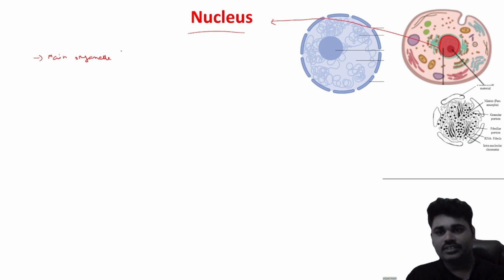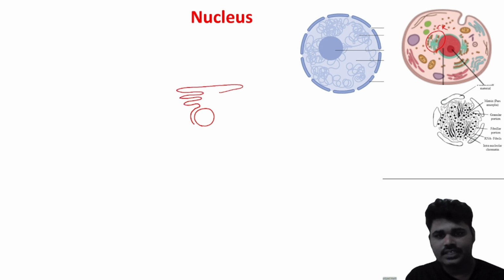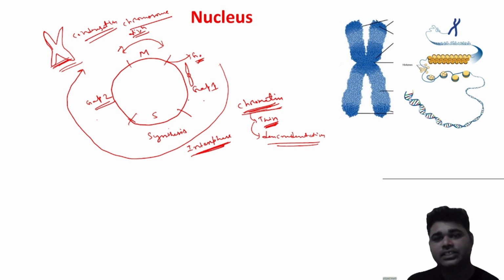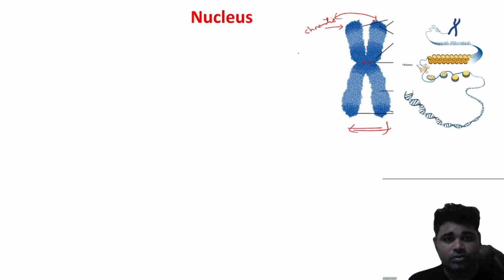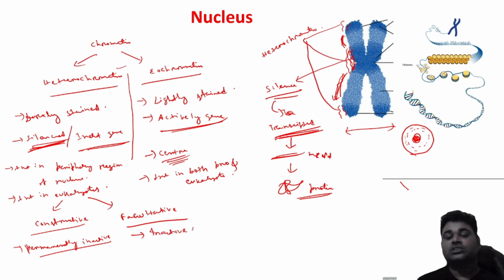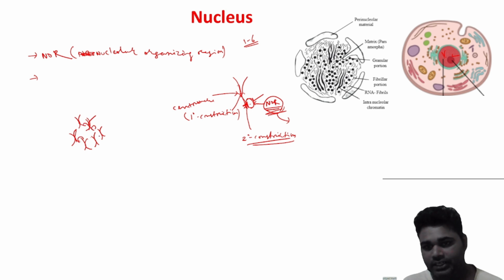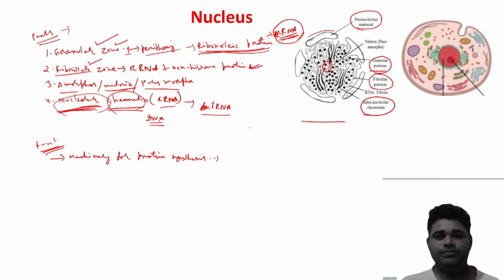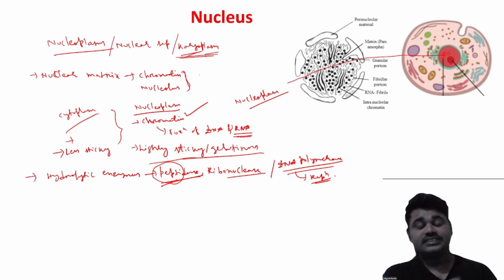Nucleus|Nucleus structure and function|Nucleus diagram|Nucleus class 11|Nucleus biology|Nuclear pore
✔️ Class: 11th
✔️ Subject: Biology
✔️ Chapter: Cell: The Unit of Life (Chapter 8)
✔️ Topic Name: Nucleus

cell the unit of life class 11,cell the unit of life class 11 neet,cell the unit of life class 11 ncert, class 11 biology,,cell the unit of life,biology class 11 chapter 4,class 11,

GATE LIFESCIENCE
GATE Biotechnology
ICMR JRF
NTA Score
GATE BT Preparation
Bioprcocess Engineering
Bioinfomatics